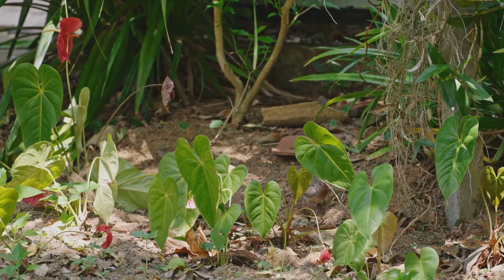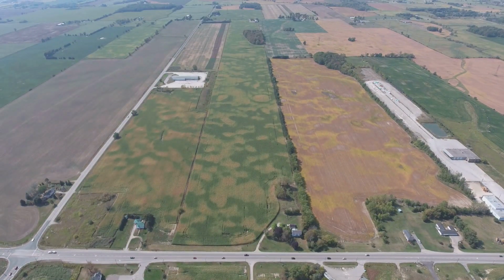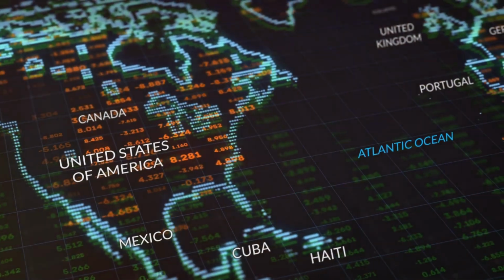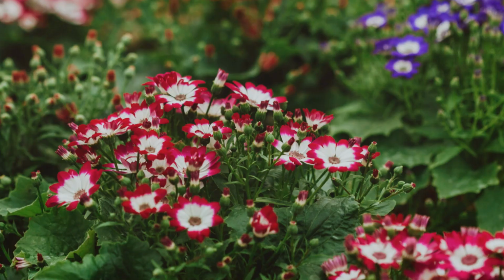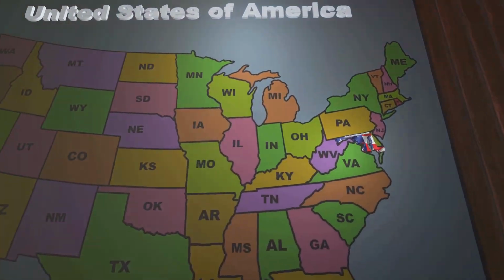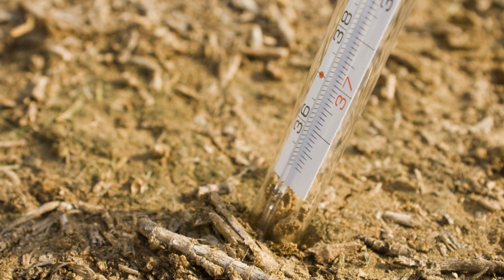Understanding USDA Plant Hardiness Zones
**Understanding USDA Plant Hardiness Zones: A Comprehensive Guide**

Welcome to our exploration of USDA Plant Hardiness Zones! Whether you're a seasoned gardener or just starting out, understanding these zones is crucial for cultivating a thriving garden. In this video, we’ll delve into the history of plant hardiness zones, explain what they are, and how to use them effectively in your gardening endeavors.

### What are USDA Plant Hardiness Zones?

The United States Department of Agriculture (USDA) Plant Hardiness Zones are a system used to determine the most suitable regions for growing various types of plants. These zones are based on the average annual minimum winter temperatures, helping gardeners identify which plants are likely to thrive in their specific location. The USDA map divides the U.S. into 13 zones, each representing a 10°F difference in average annual minimum temperature.

### The History of Plant Hardiness Zones

The concept of plant hardiness zones dates back to the early 20th century. Alfred Rehder, a German botanist, created the first known hardiness zone map in 1927. The USDA published its first official Plant Hardiness Zone Map in 1960, dividing the U.S. and Canada into 10 zones. Advancements in climate data collection have refined the map over the years, with the most recent update in 2012, adding Zones 12 and 13 for warmer climates like Hawaii and Puerto Rico.

### How to Use USDA Plant Hardiness Zones

Using USDA Plant Hardiness Zones is straightforward. Determine your zone using the USDA Plant Hardiness Zone Map, available on the USDA website or in gardening resources. Select plants suitable for your region’s climate by checking their hardiness rating on plant labels or catalogs. Consider microclimates—small areas within a larger zone with slightly different conditions—when planning your garden for optimal plant selection and care.

### Benefits of Understanding Plant Hardiness Zones

1. **Improved Plant Selection**: Choose plants likely to thrive in your climate, reducing the risk of plant failure.
2. **Extended Growing Seasons**: Plan your garden effectively to maximize the growing season.
3. **Informed Plant Care**: Anticipate weather conditions and prepare your plants for seasonal changes.
4. **Successful Landscaping**: Create sustainable and aesthetically pleasing designs suited to your local climate.
5. **Enhanced Biodiversity**: Introduce species well-suited to your region, promoting a balanced and healthy ecosystem.

### Adapting to Climate Change

As global climate patterns shift, plant hardiness zones change too. Stay informed about updates to the USDA Plant Hardiness Zone Map and adapt your gardening practices accordingly. Be prepared to use different plant varieties, adjust planting schedules, and employ new techniques for managing extreme weather conditions.

### Conclusion

Understanding USDA Plant Hardiness Zones is fundamental for successful gardening and farming. Familiarize yourself with these zones to make informed decisions about plant selection, care, and overall garden planning. This knowledge empowers you to create a thriving garden adapted to your local climate.

We hope this video provides valuable insights into the history and use of plant hardiness zones. Happy gardening!

Recommended Gardening Books

We’d love to hear about your experiences with USDA Plant Hardiness Zones and any tips you might have for fellow gardeners.